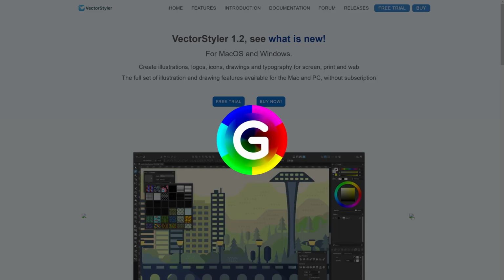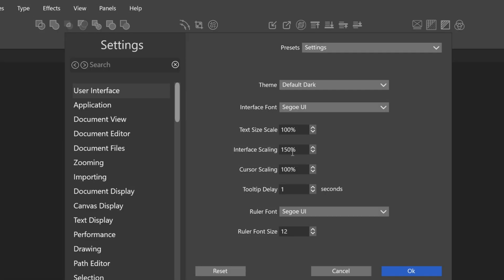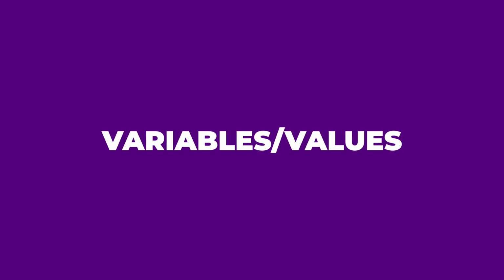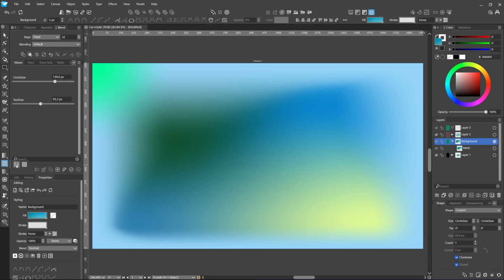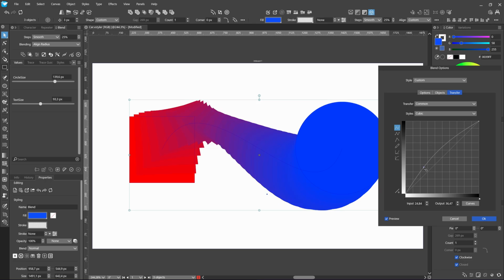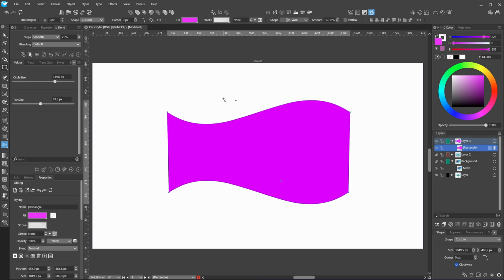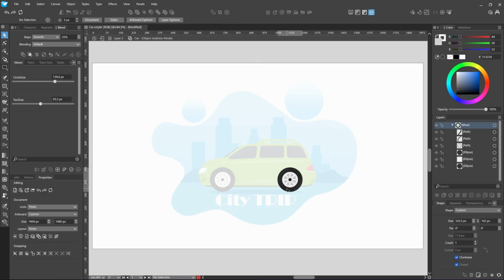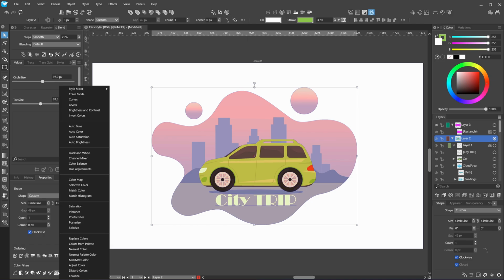Top 6 Features I love in VectorStyler, but can it replace Affinity Designer for me?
Vectorstyler is an amazing tool and lot of respect to the developer(s) of it. As i am always interested in vector tools, i tried the latest version of Vectorstyler (1.2) for a week and in this video, i am sharing the top features i like about it.

1e1f41fb-2702-2e58-f4ad-41818323b8d7